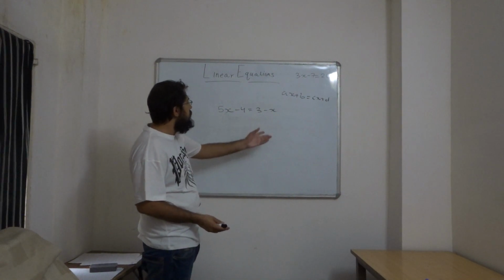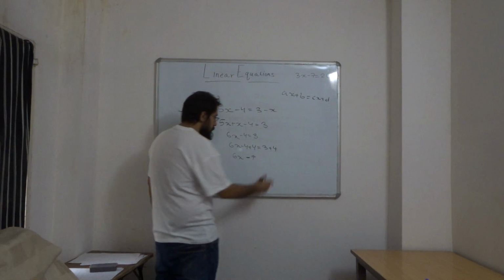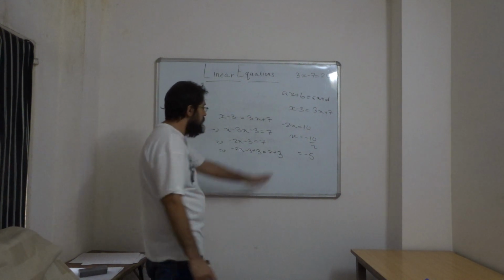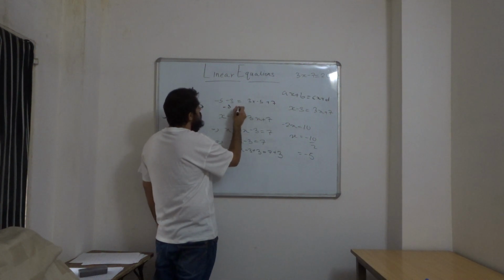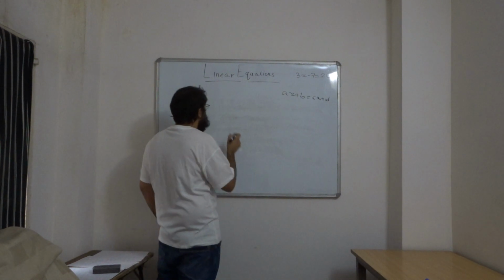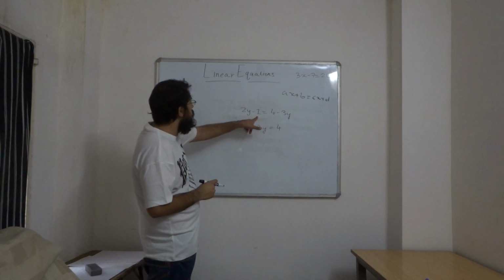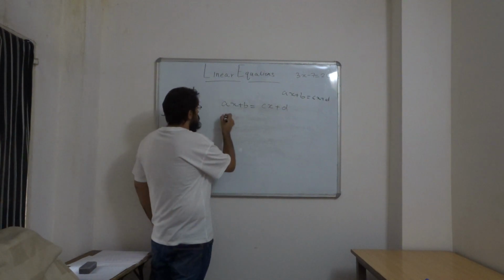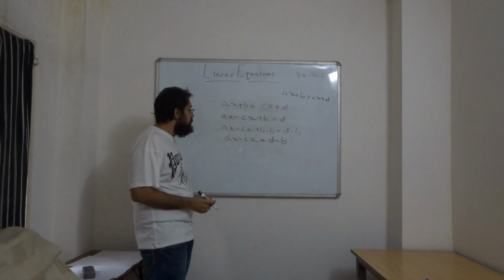Linear Equations in One Variable Part 3